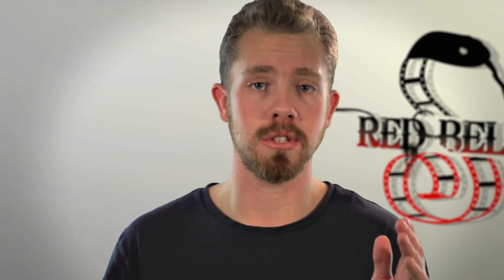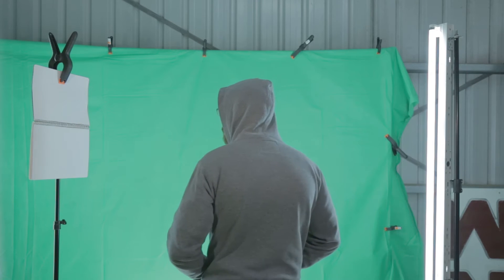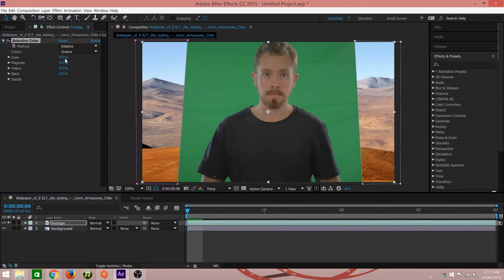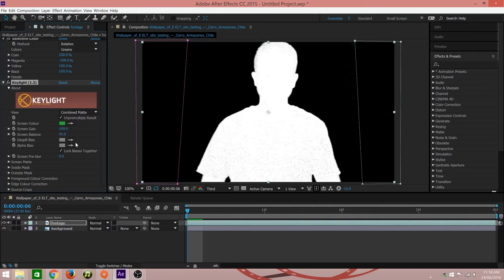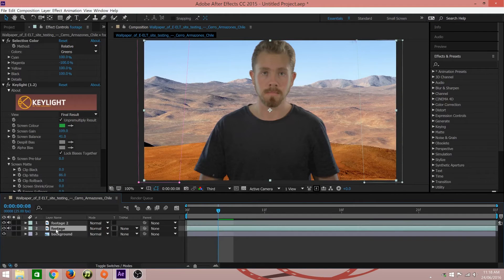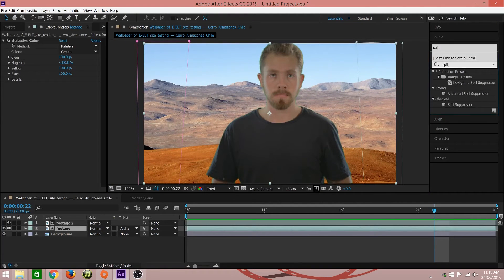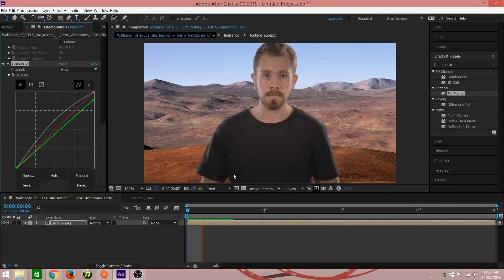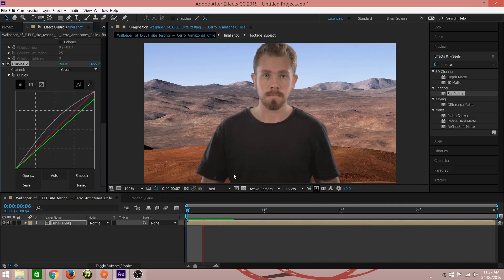Best After Effects Green Screen Tutorial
This tutorial will help you to key out your green screen using Adobe After Effects CC.